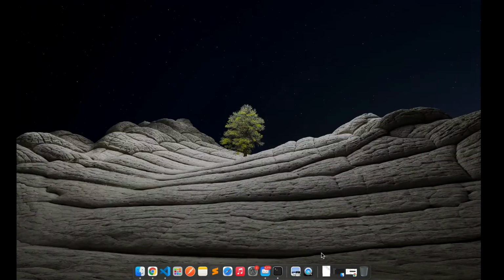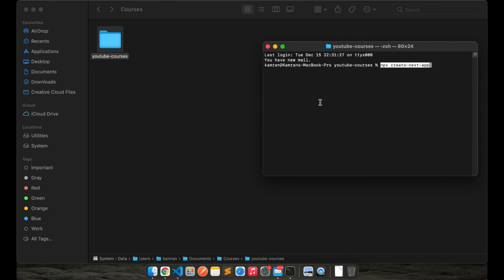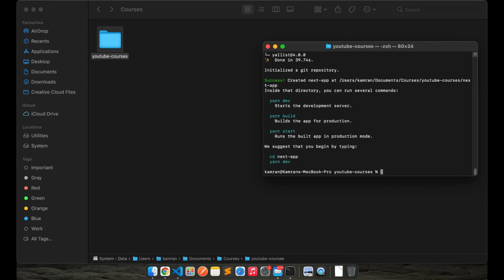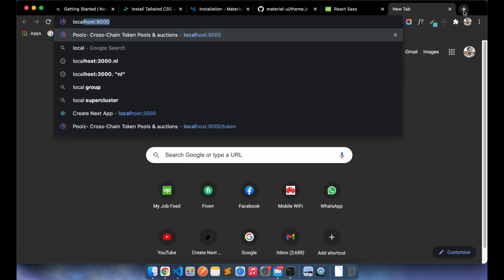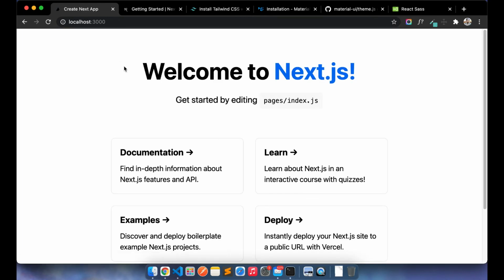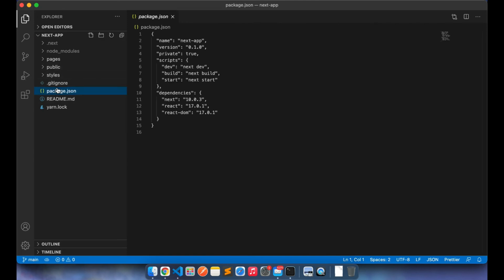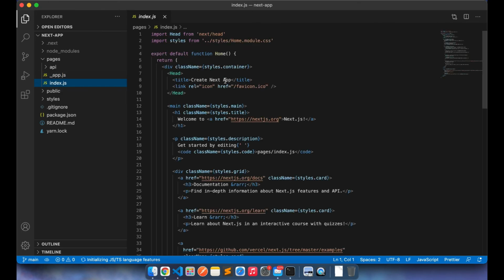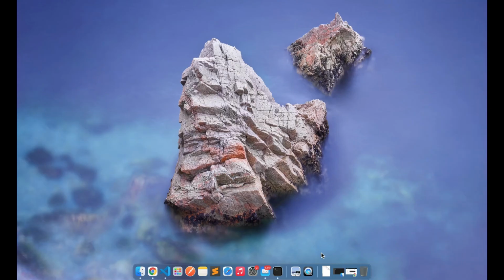#2 Next js crash course | create next app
Welcome, How to install Nextjs and creating your first next application. So, we will see the complete NextJS Setup in Mac and how to install nextjs in macbook pro using NPM.  We will use Create Next App to create our very first next.js app.